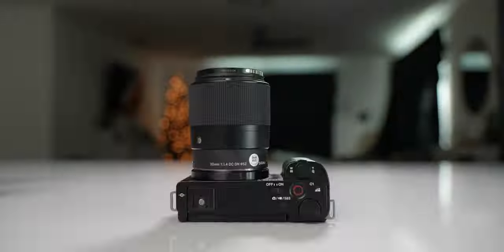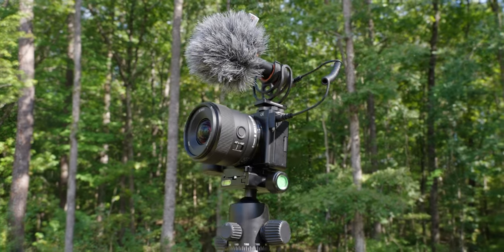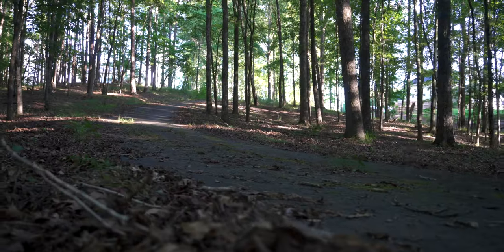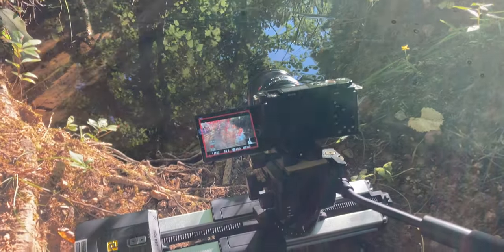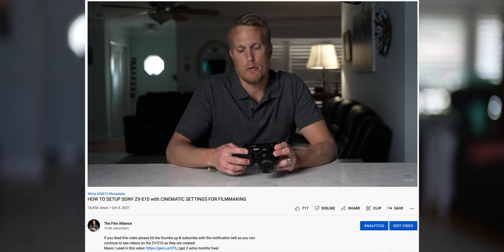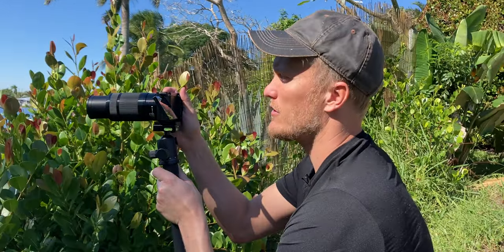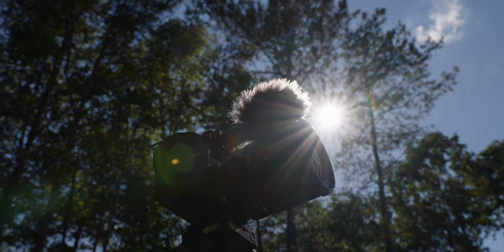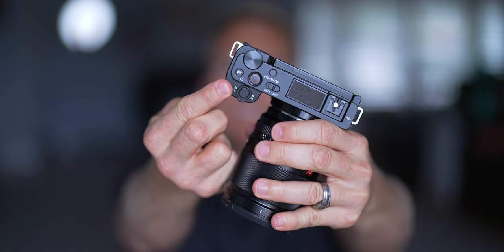Sony ZV-E10: Review After ONE YEAR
Which Camera Should I Buy? Course

Take my 📹 FREE LENS QUIZ to see what lens is right for you

If you like the ZV-E10, then like this video so we can reach a broader audience. Have you ever thought about how much goes into learning the craft of filmmaking? Have you ever thought about how much goes into learning the craft of filmmaking? This camera has broken barriers for me. It taught me, helped me grow, pushed me to new limits, taken me to another level. It’s ushered me to grasp the things I couldn’t understand & supported me in the things that I’ve been taught. It promoted my willingness to learn and desire to become better. People complain about this camera online with rolling shutter, cropped stabilization, and battery life. But the ZV-E10 after 1 year, has single-handedly created a new understanding for me, of both the limitations our cameras have and the insane image quality you can get with a camera that is selling right now for under $1,000.

0:00 Intro with Test Shots
1:20 My Experience and What We’ll Cover
1:54 Image Quality
2:02 Lenses
3:26 Menu System
3:39 Knowing your Camera!
3:54 Communication
4:05 Riverside.FM
5:25 Picture Profiles
6:08 White Balance
7:31 Best Settings
8:09 Overheating
8:40 Memory Cards
9:13 Rolling Shutter
10:05 Who this camera is for
10:17 Why I bought the ZV-E10
10:31 Custom PP
11:05 Favorite things about the ZV-E10
11:25 Audio
11:58 What I love
12:11 What I don’t love
12:55 Accessories
13:31 Favorite Settings
13:43 Conclusion

How to Custom White Balance your ZV-E10

Best SD Card for ZV-E10
Viltrox 13mm F1.4 Lens
Best Vlogging Mic

Music I used in this video - Artlist (get 2 extra months free).

Here are some other things I used to make this production.
Cameras
Sony A7siii (Acam)
Lens A7siii
SD Cards for A7siii

Gimbals
DJI RS2 gimbal for the A7siii
Weebil S on the Sigma FP

Sony ZV-1
SD Card I use for ZV-1
Longer Lasting Batteries for the ZV-1
External Battery - (Mine is sold out but this will work)
External Battery Mount (Mine came with a tripod but this will work)
All the gimbals I’ve used with the ZV-1
Crane M3